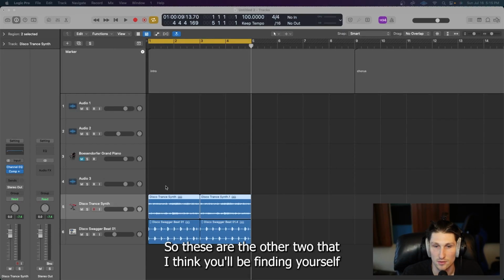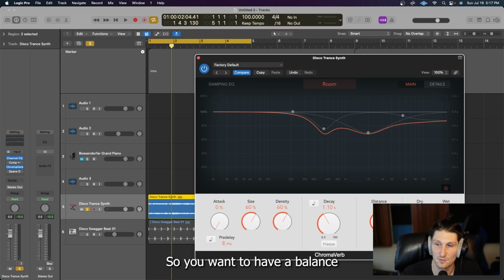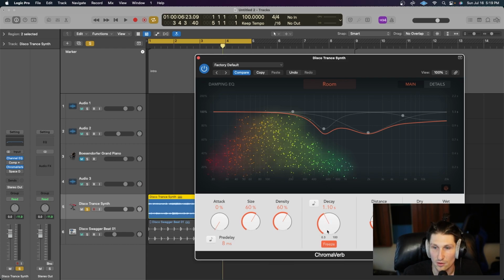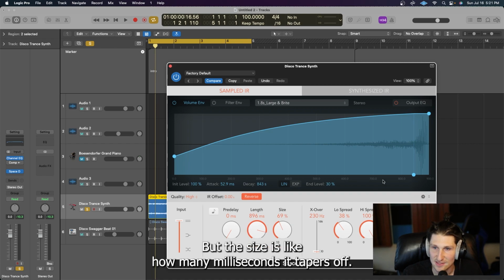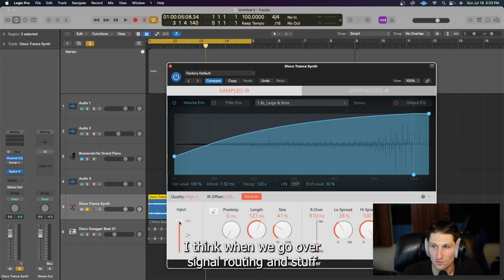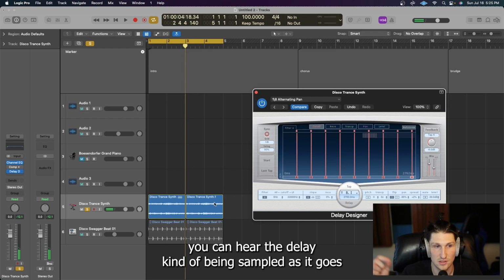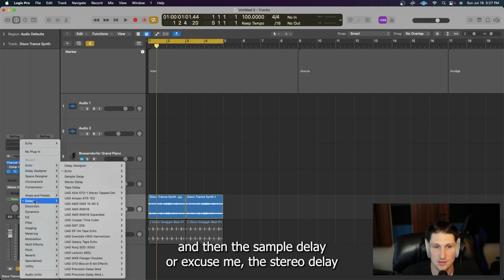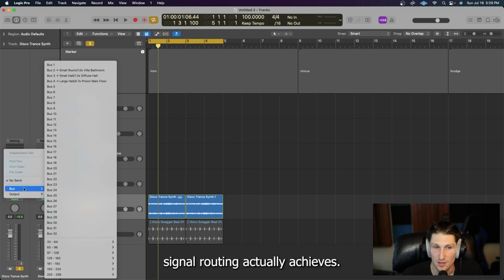Logic Pro X: Unit 2 - Section 8 (Basic reverb & delay)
Section 8: This section introduces reverb and delay, the two most common time-based FX utilized in production.